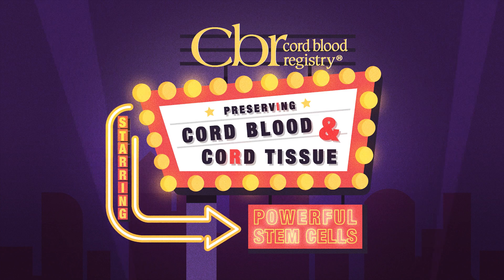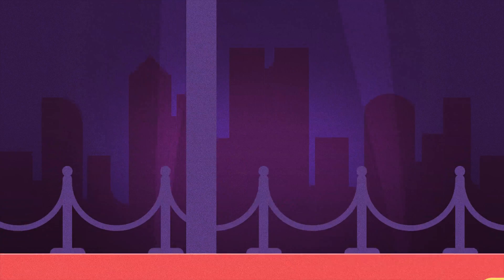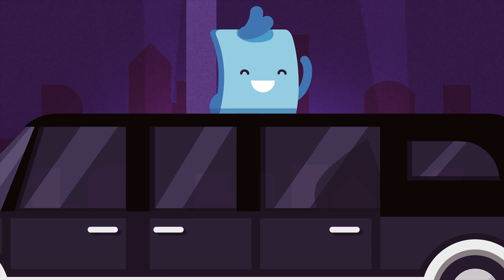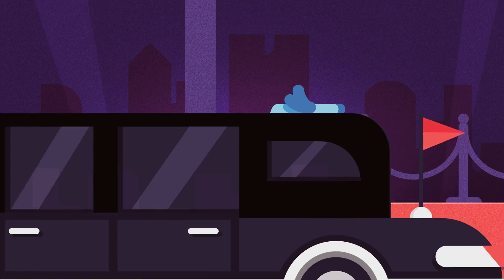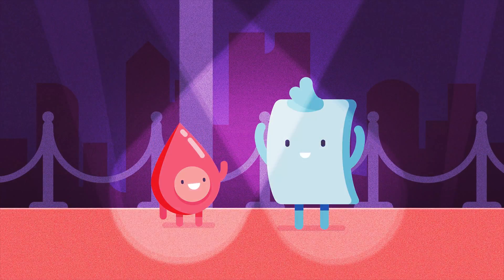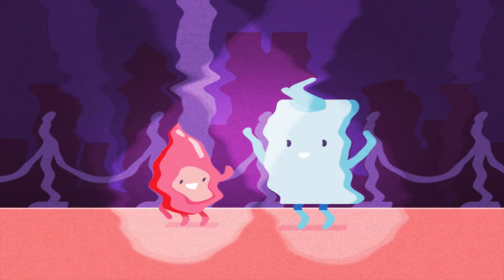Cord Tissue 101: What is Cord Tissue? | Cord Blood Registry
So what's the deal with cord tissue and why bank it? Well, cord tissue contains unique and powerful stem cells that may help repair and heal the body in ways different than cord blood stem cells. Preserving the special strengths of both your baby's cord blood and cord tissue at birth may give your family access to different potential benefits in the future. Learn more about the possibilities if you bank your baby’s cord tissue.